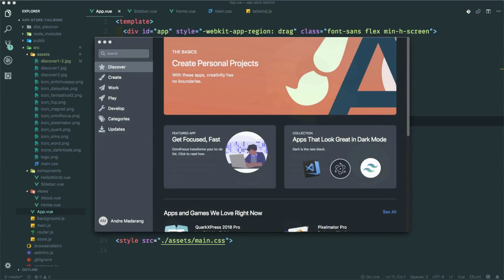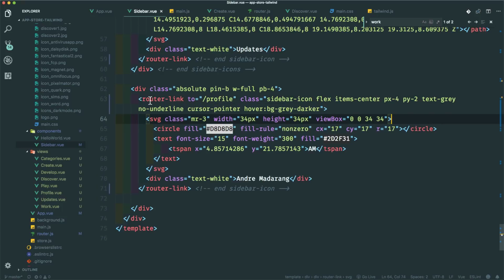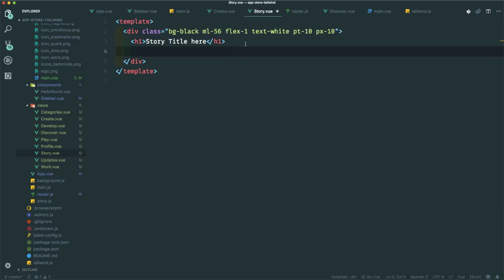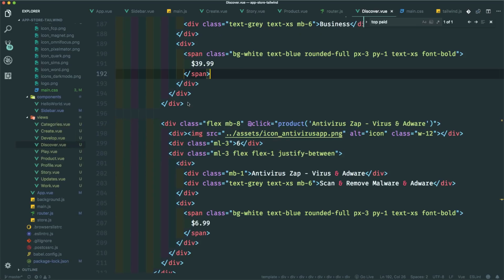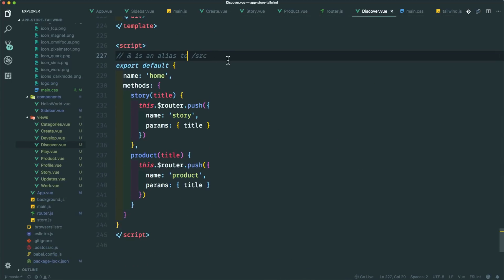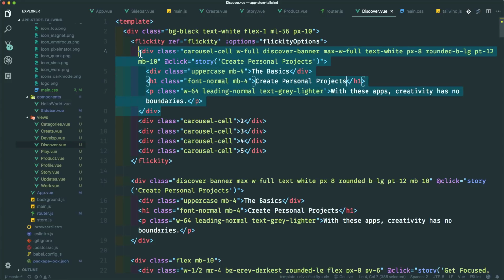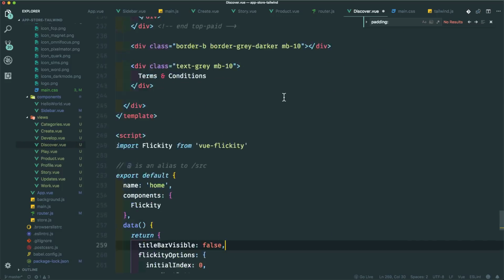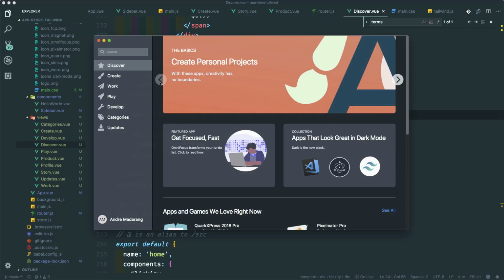Rebuilding Mac App Store - Interactivity - Tailwind CSS, Electron & Vue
We add some interactivity to the Mojave App Store rebuild we did in the last video with Tailwind CSS, Electron and Vue. We make use of Vue Router, CSS Transitions and some JavaScript to accomplish this.